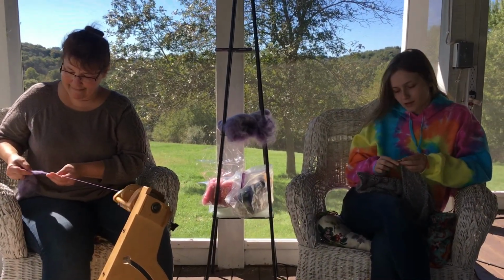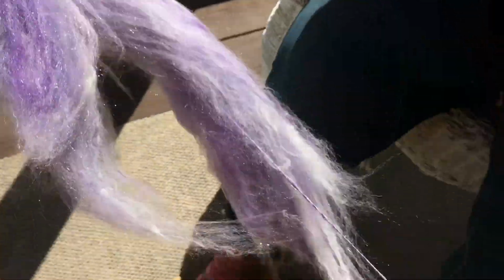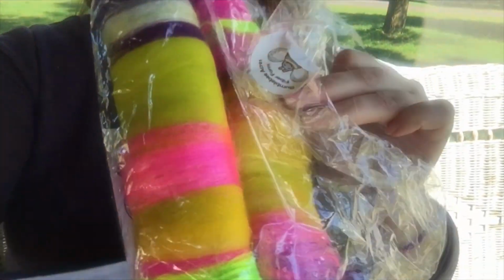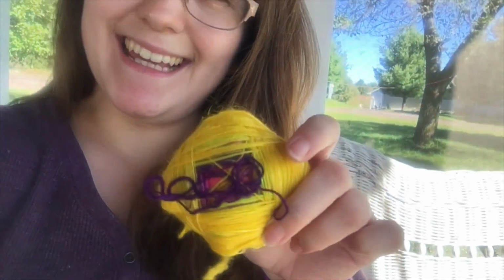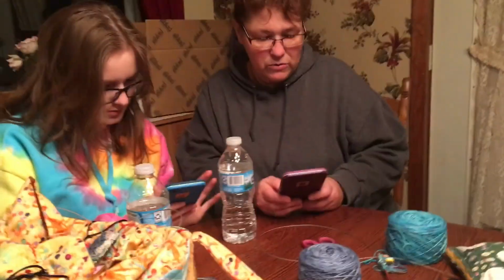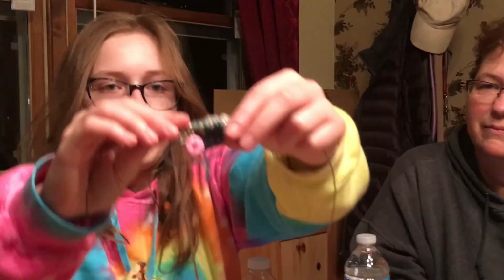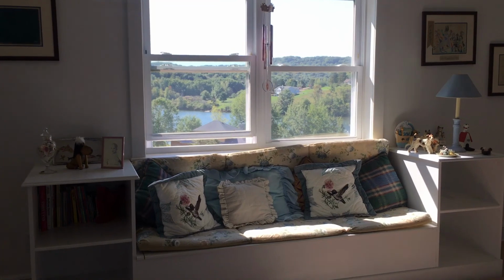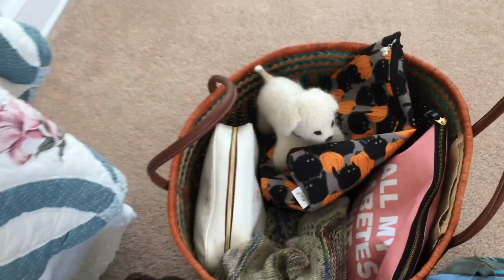Caught in the Wool Vlog: Autumn Spinning Retreat 2018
Caught in the Wool Vlog: Autumn 2018 Spinning Retreat

Hey everyone! QueenBee(Carissa), BabyBee(Hailianna), and I spent a magical weekend in the Driftless Wisconsin for a Spinning Retreat! Please bear with me as I have NEVER video blogged before and the filming can be a bit wobbly and awkward, but I SO wanted to share the experience with all of you! And we cannot wait until next year!

Newsletter Sign Up!

All links for items and businesses mentioned in the video are found below!

Retreat hosted by The Wool, Warp, and Wheel Fiber Shop
Richmond, IL
Thanks again, Penny and Rob!

Wheel brands shown (that I know of)
Ashford E-Spinner (available at the Wool, Warp, and Wheel LYS!)
Spinolution Queen Bee

My Spindle is the Sci-Fi Turkish Spindle by
Snyder Spindles

Table bowl by
The Dancing Goats

My Project Bags
Kitty Pumpkin Bag by Quilt.Knit.Craft.

Quilted bag by Fox Run Fibers

Peach Felt Toy by Eileen S. -THANKS EILEEN!

Don't forget to check out Episode 15 for the

-DYAK CRAFT NEEDLES
Dyak Craft is a sponsor of "Caught in the Wool Podcast" and we exclusively knit with their needles! They are USA owned and operated- handcrafted in Vermont!
You can check out their incredible needles, crochet hooks, and hand sewn bags and cases at:

Please Comment or Email with any comments, questions, or concerns--- or just to chat!